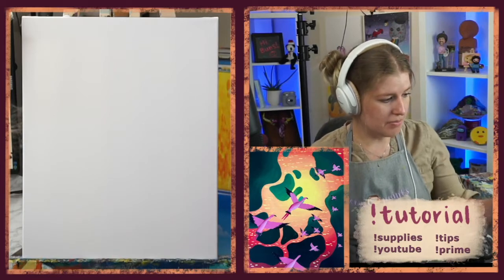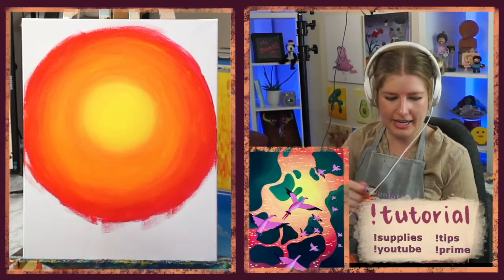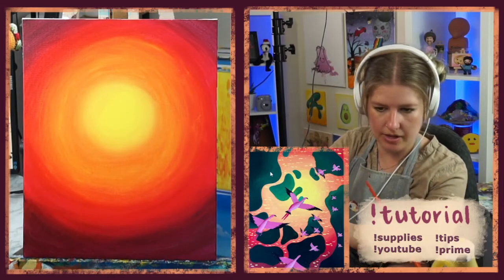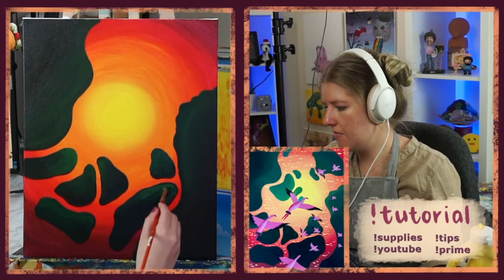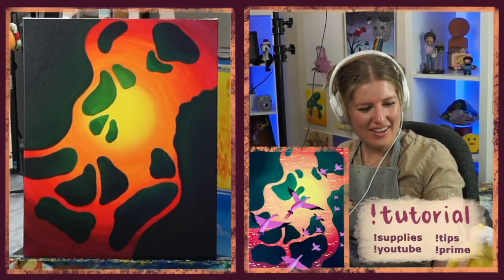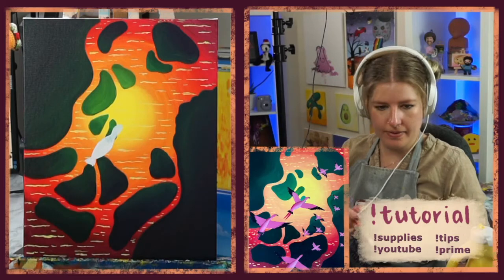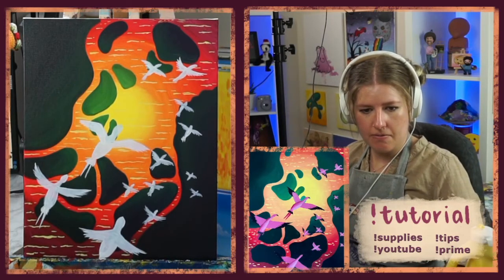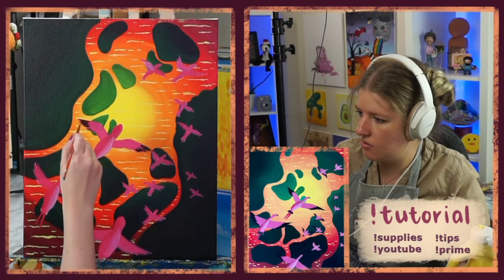Learn to Paint 'Birds in Flight'! Step by Step Acrylic Painting Tutorial by erinbunpaints